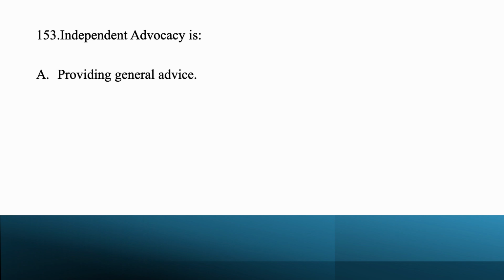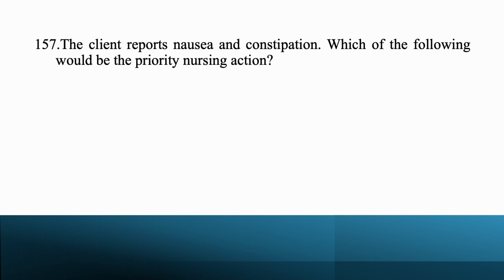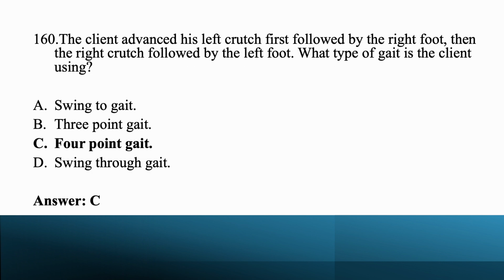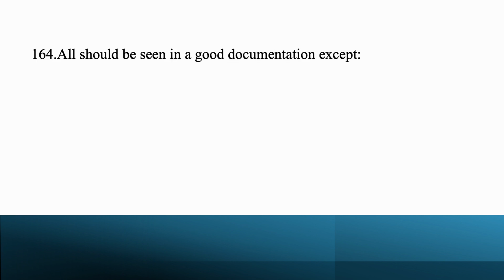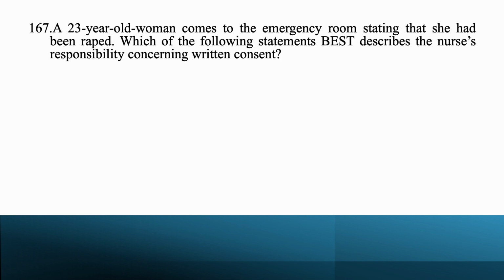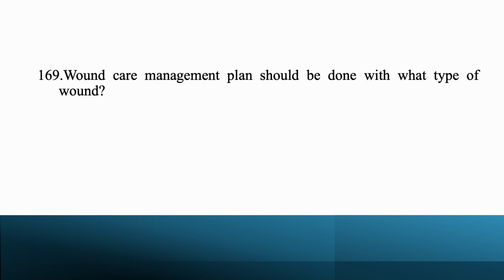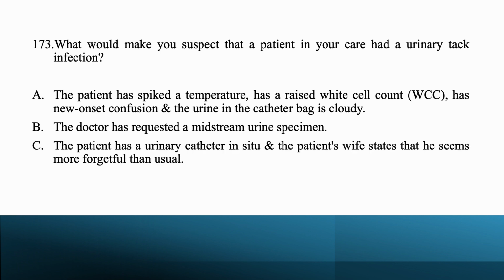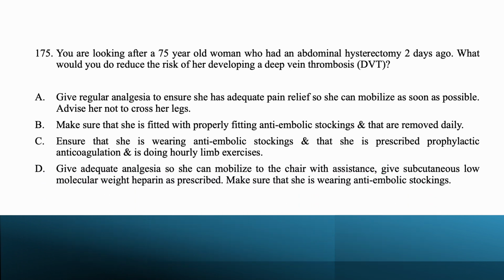NMC CBT QUESTIONS & ANSWERS PART-8 (151- 175) |UKRN |FOR NURSES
NBC CBT PART-B (clinical test)